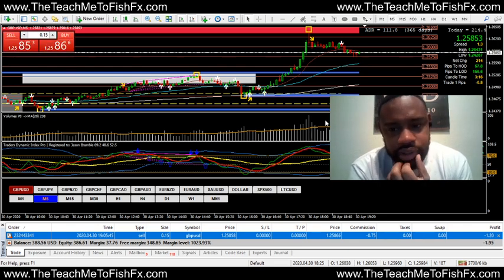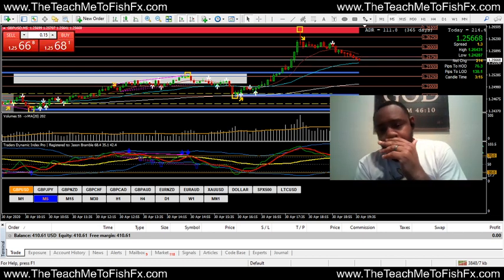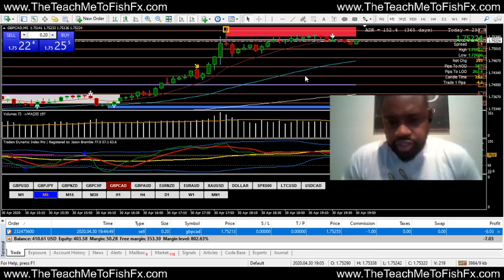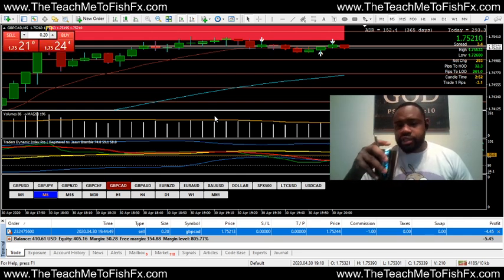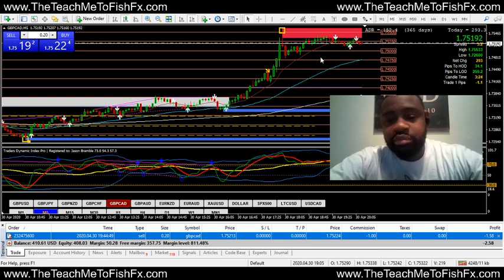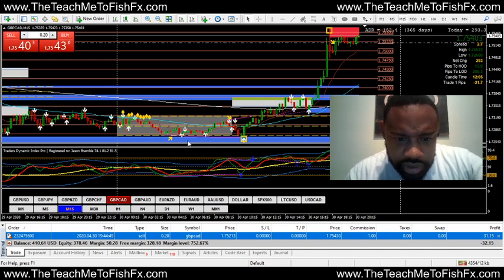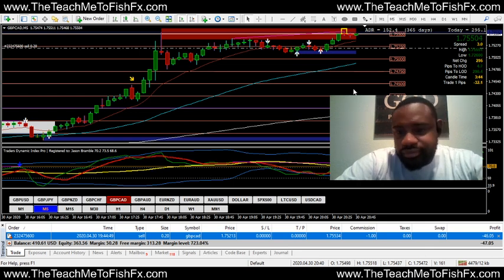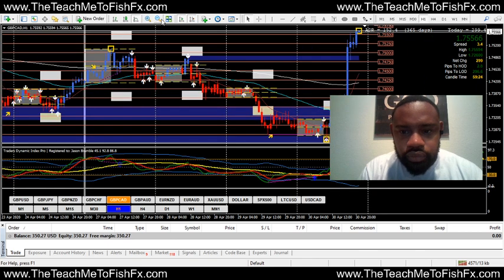APRIL 30TH 2020 Ep.4 - The Teach Me To Fish Fx - Forex Trading Community | Live Forex Training | Li